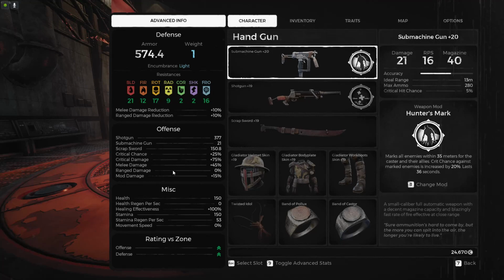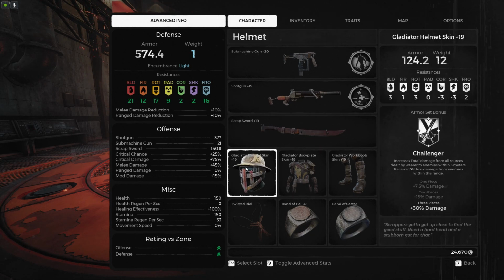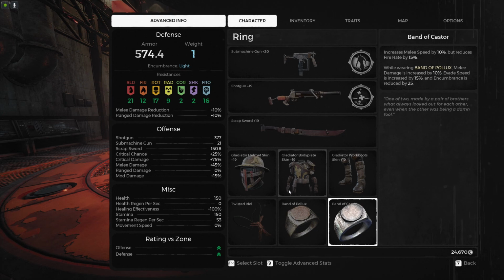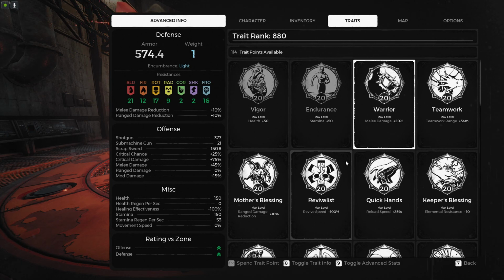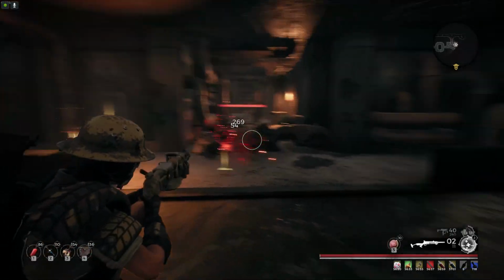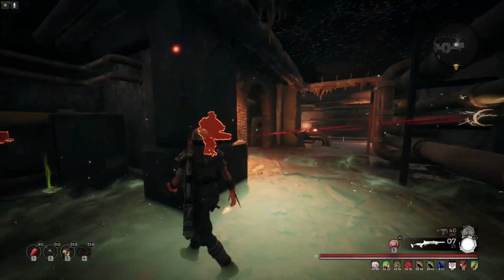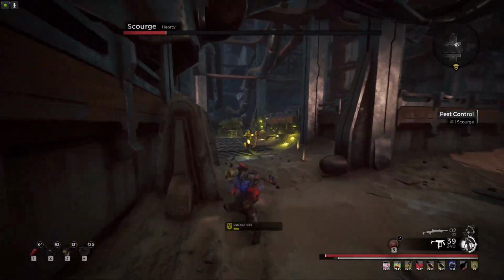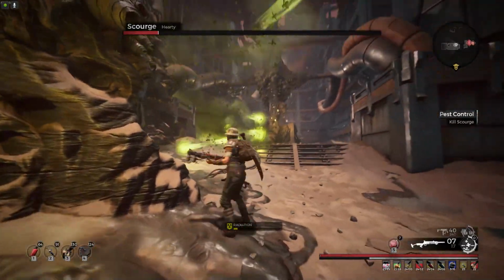Best Beginner Build - In Remnant From The Ashes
CHAPTERS:
0:00 Intro
0:25 Character Sheet
1:09 Traits
2:05 Pro's and Con's "Gameplay"
4:35 Boss Fight